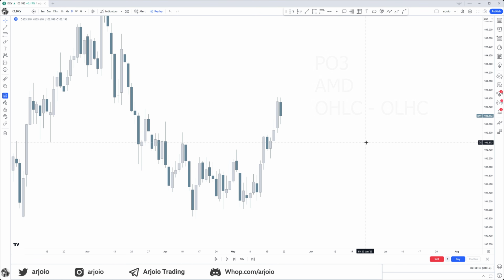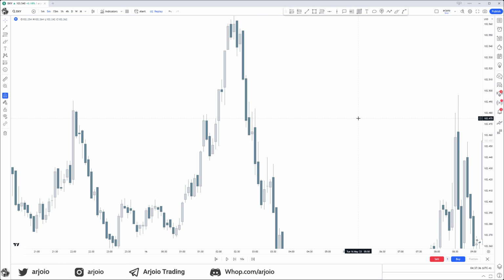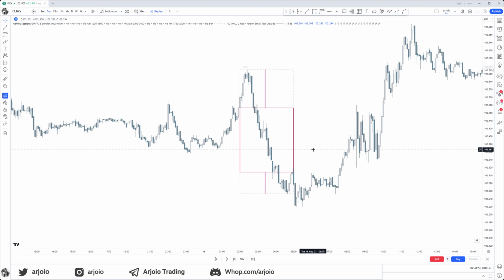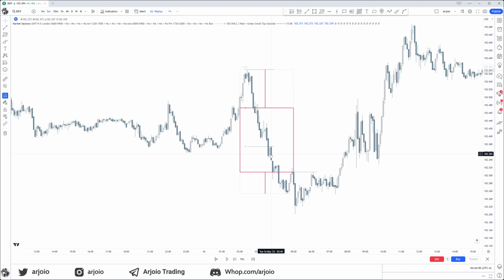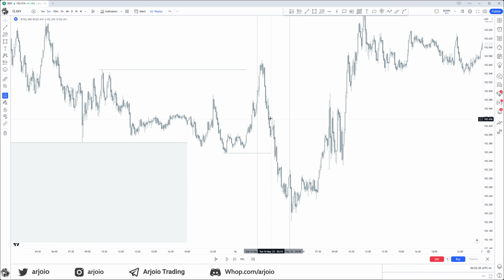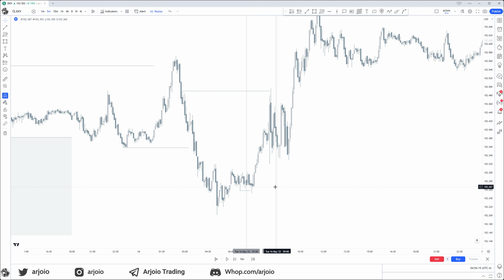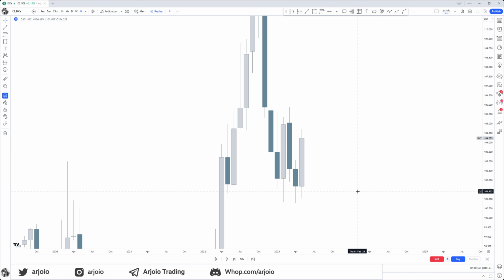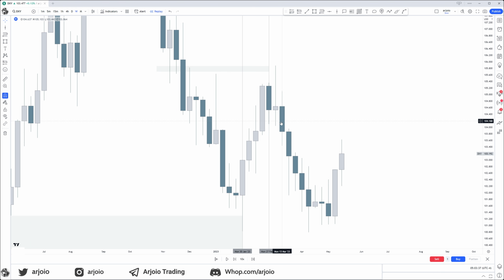Power of 3 AMD OHLC/OLHC - A-Z Guide Episode 18